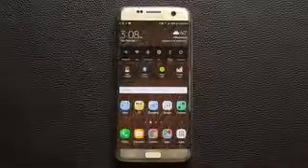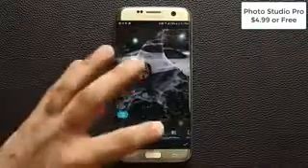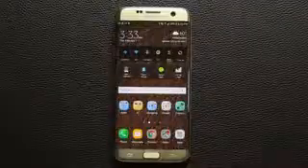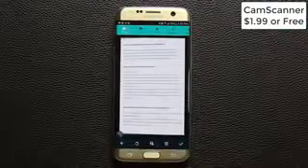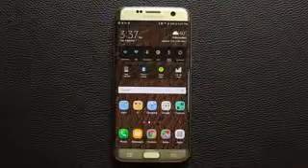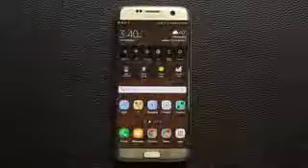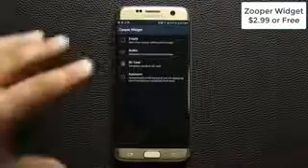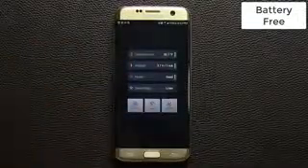Awsome 5 usefull pro Apps of 2017 as free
trending  updates and like my video.